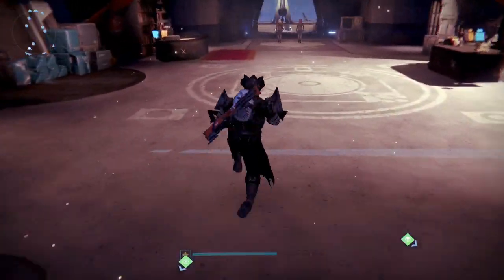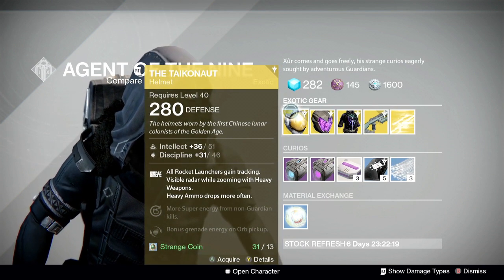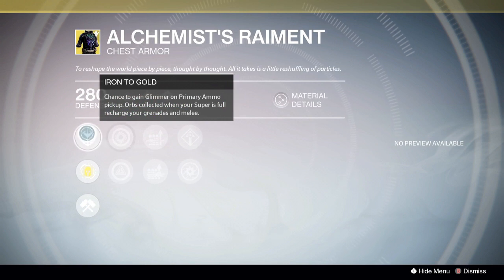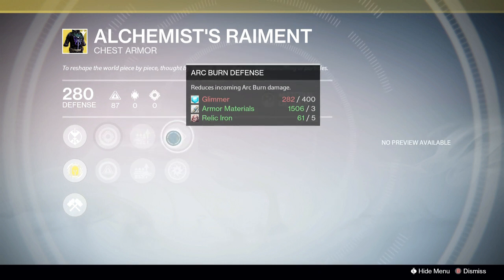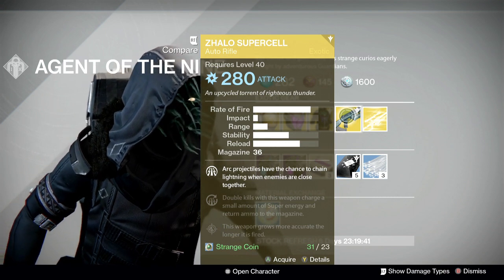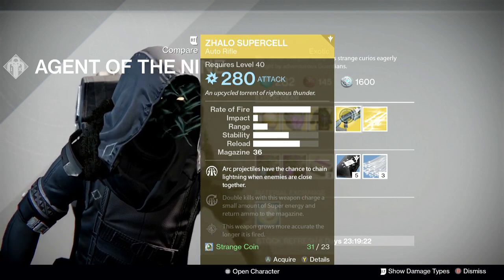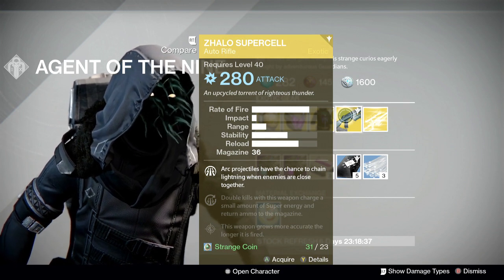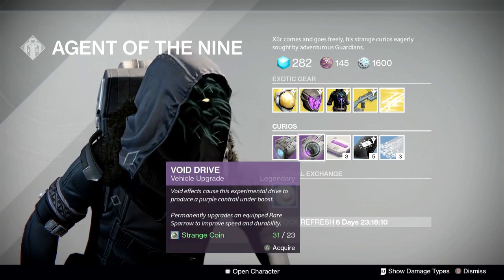Destiny Xur Location and Exotics